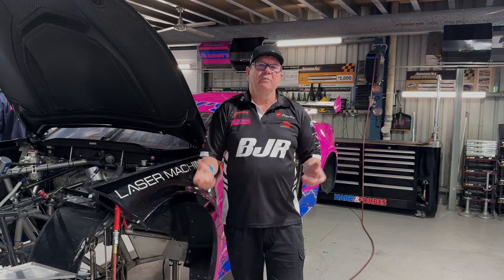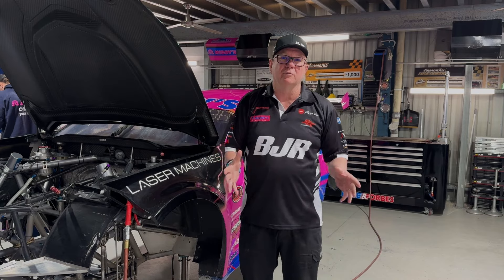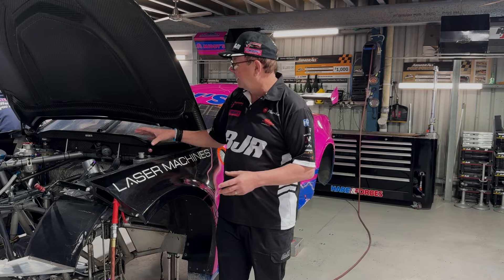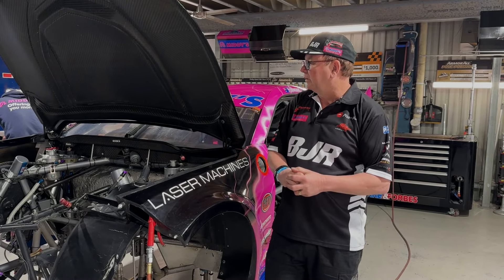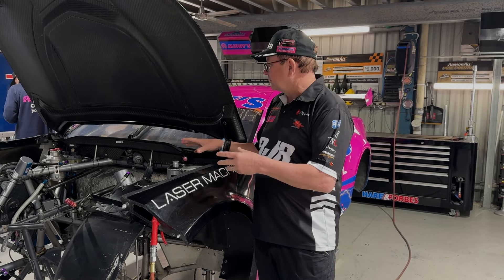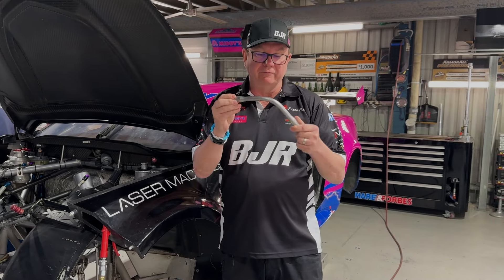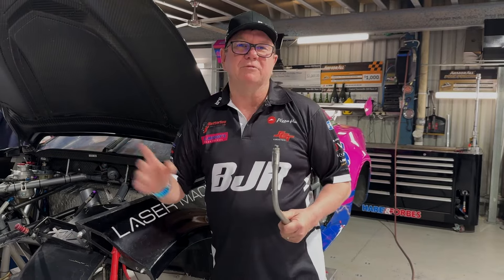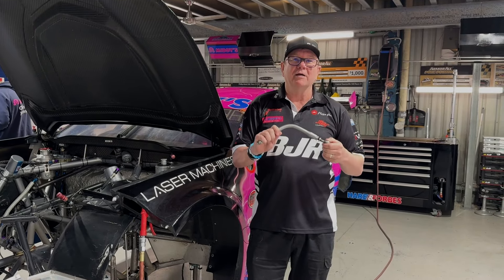Engine issues and the Sandown report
Brad explains some of the issues we've seen across engines in the category and the damage report.